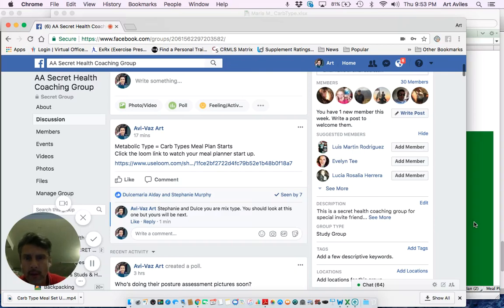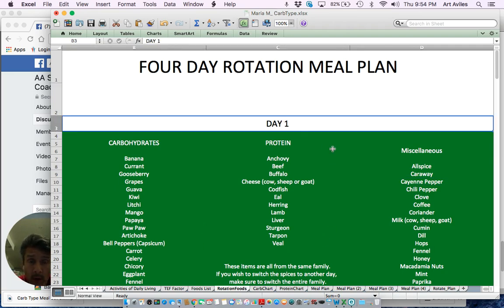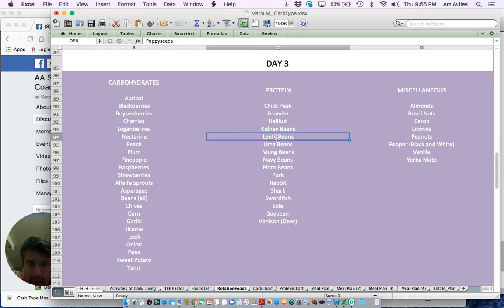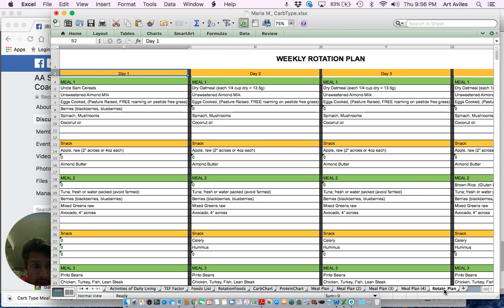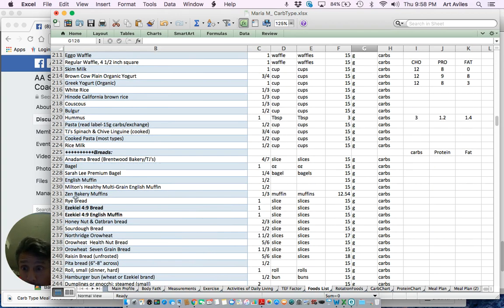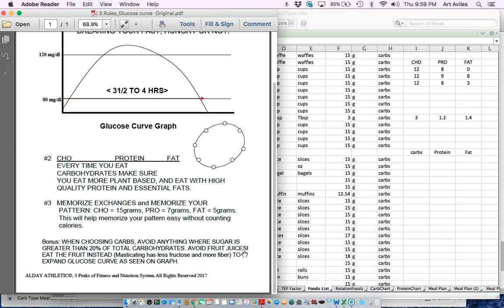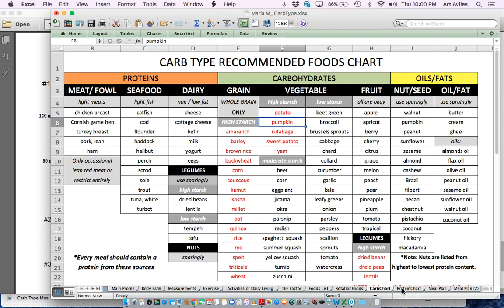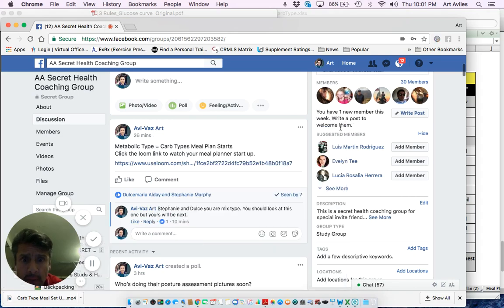4 Day Rotation Explained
Going over the 4 Day Rotation Tool to help you choose your four meal plans on your Fitness Nutrition Software.